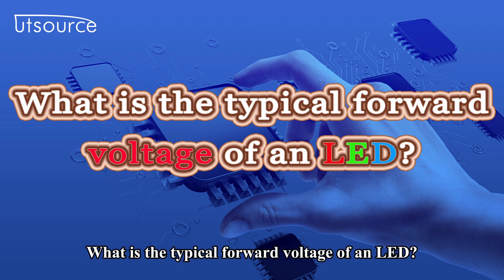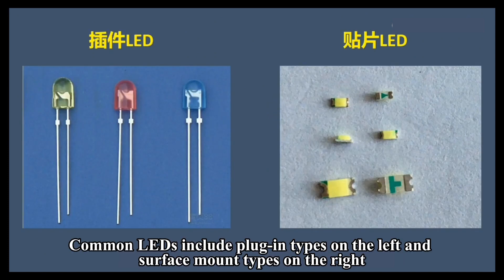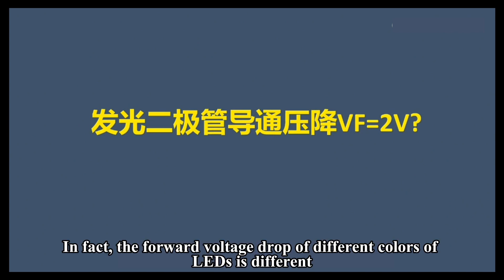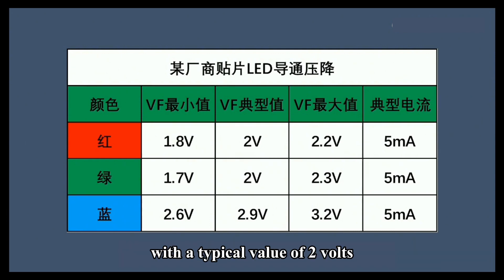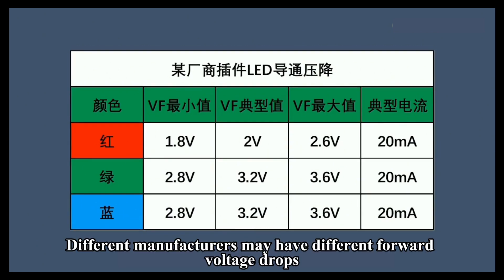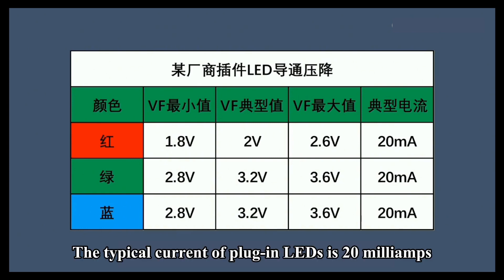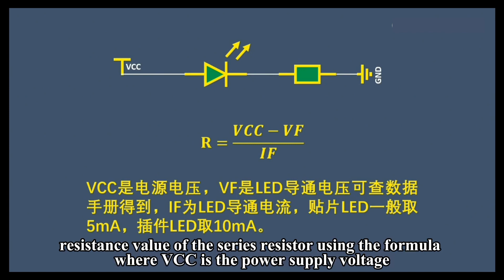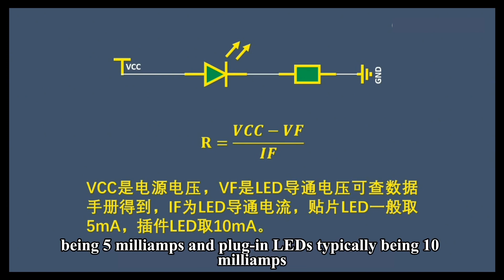What is the typical forward voltage of an LED？--Utsource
What is the typical forward voltage of an LED？